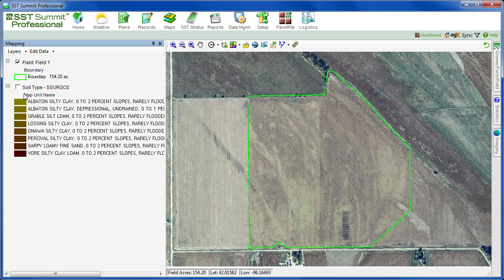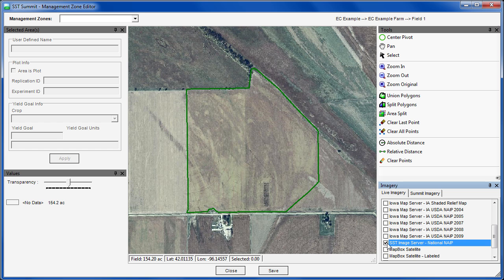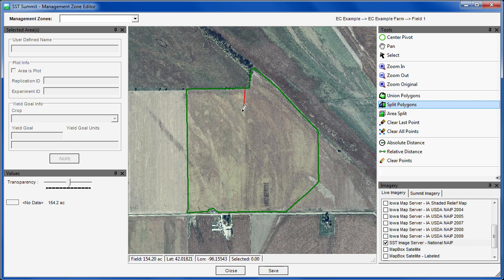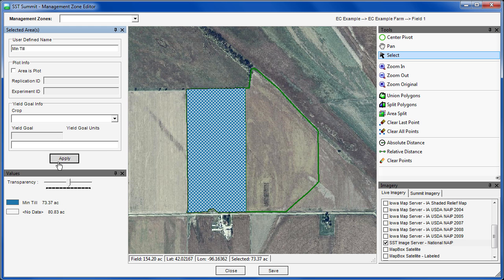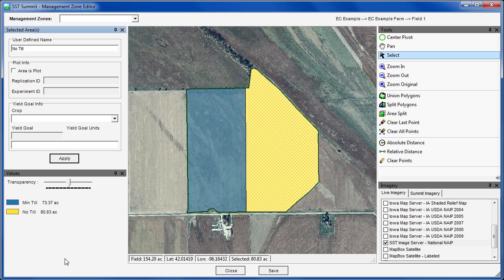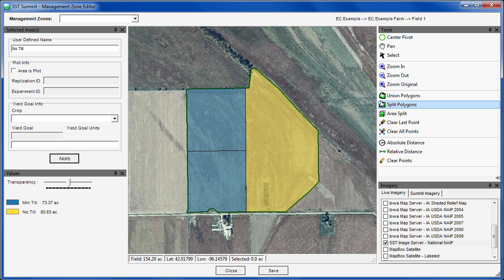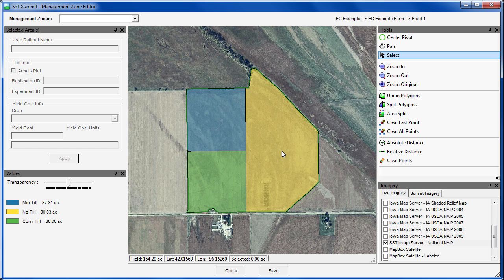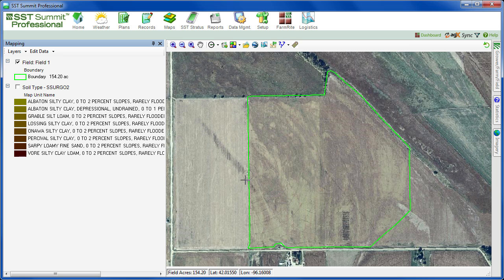SST Summit Creating Management Zones without Layers Tutorial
Learn how to create a management zone in SST Summit without the aid of any layers.